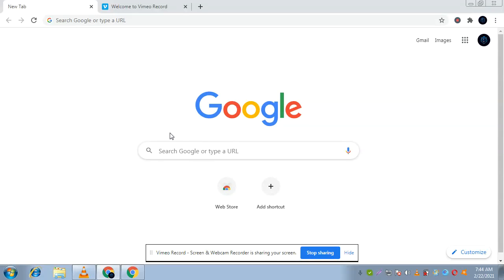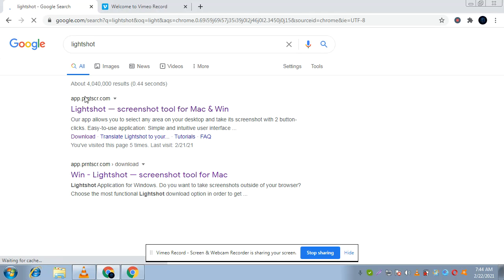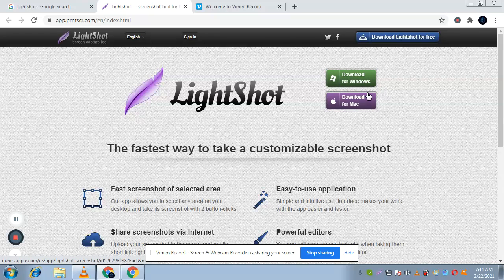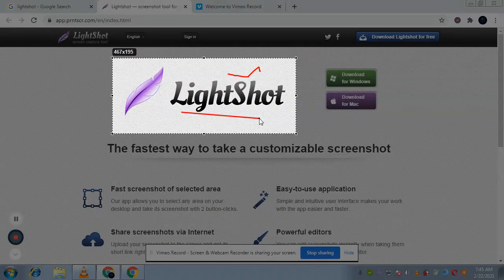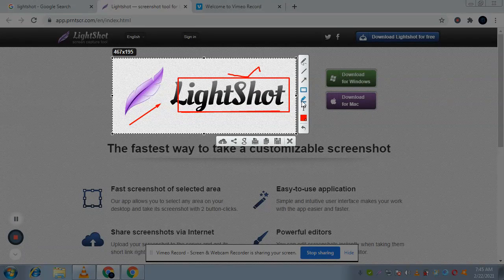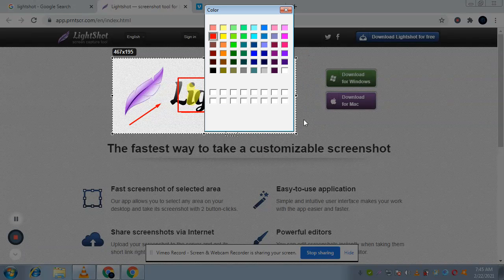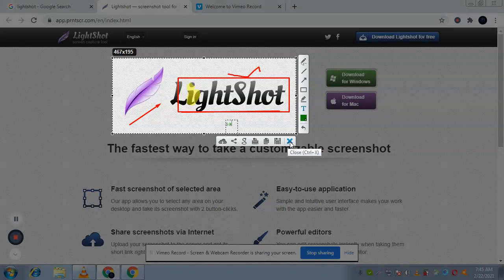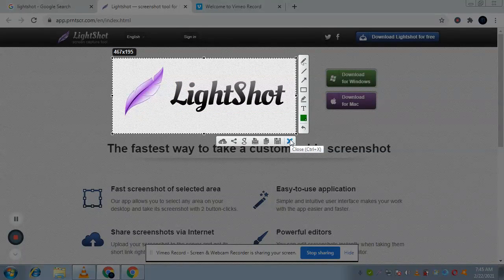How to use lightshot?